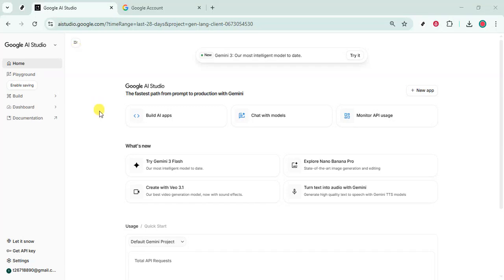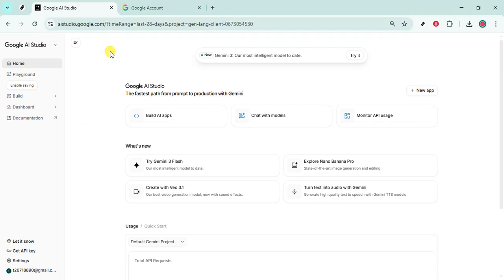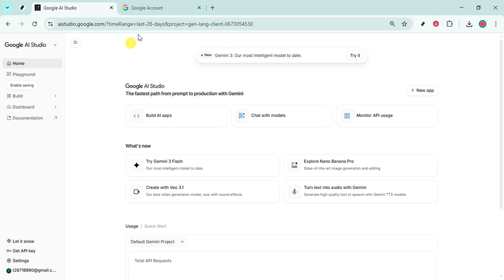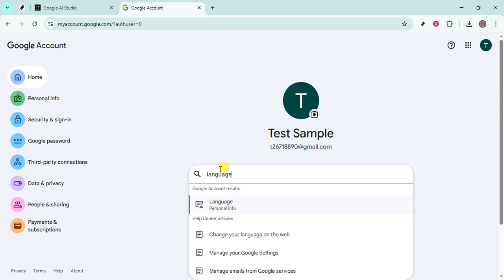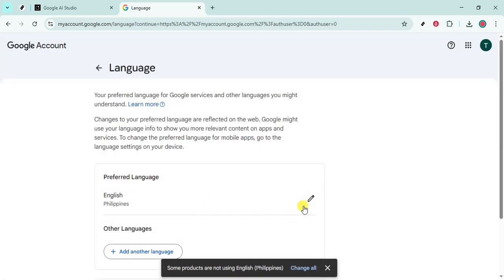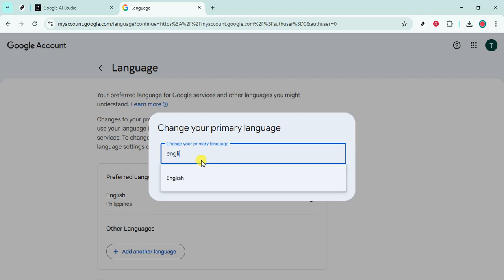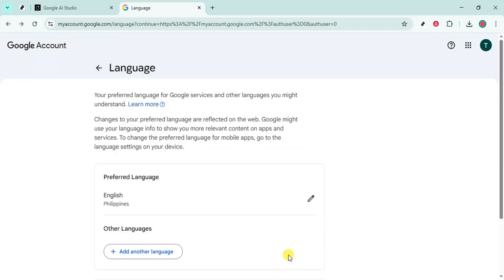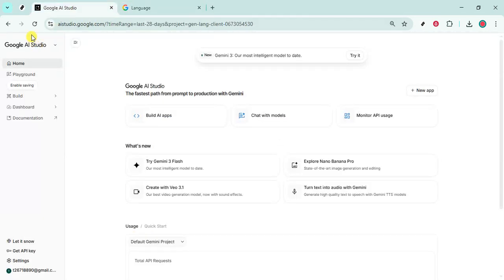How To Change Language In Google AI Studio (2026) (Best Method)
How To Change Language In Google AI Studio (2026) (Best Method) In this video, you’ll learn how to change language in Google AI Studio using the best and easiest method in 2026. This beginner-friendly tutorial explains how to switch language Google AI Studio interface and adjust Google AI Studio language settings quickly.

We’ll walk step by step through the process to change language Google AI Studio, including how to find the settings, select your preferred language, and save changes. You’ll also get tips on using Google AI Studio features effectively once your interface language is updated.

This Google AI Studio tutorial is perfect for beginners who want to customize their Google AI Studio interface and understand Google AI tools better. By the end of this video, you’ll be able to change language in Google AI Studio confidently and easily.